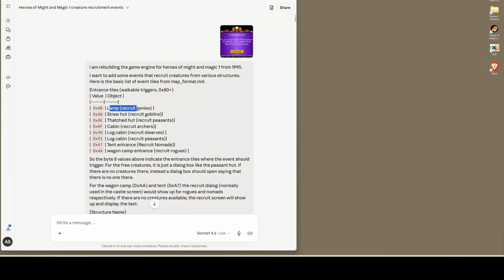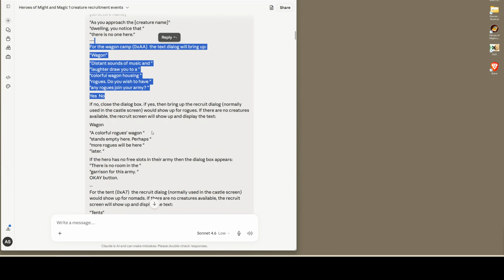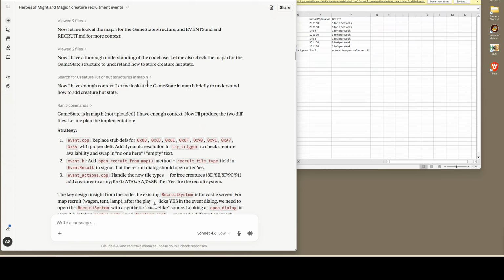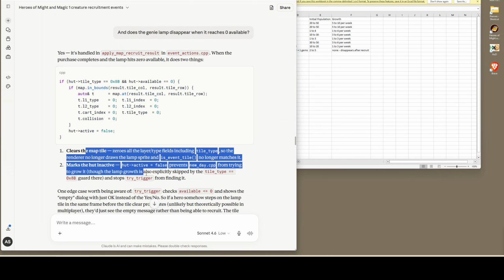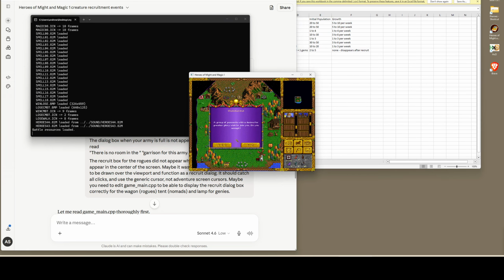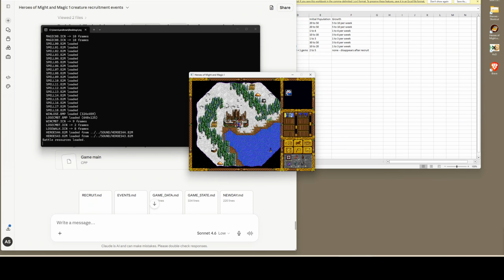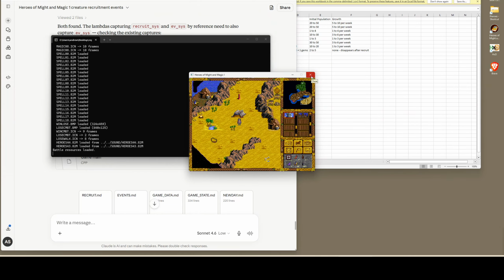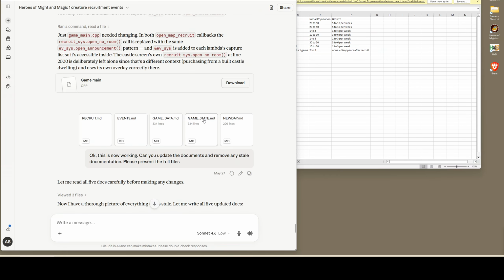Genies, Rogues & Nomads: Building Field Recruitment | Heroes of Might & Magic Rebuild [Episode 63]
In this episode of rebuilding the Heroes of Might and Magic 1 engine, we implement the field recruitment structures found on the adventure map — genie lamps, wagon camps (rogues), nomad tents, thatched huts, log cabins, and peasant huts. The video walks through how the original game encodes these structures in the map data using a 10-byte-per-tile format across a 72×72 grid, and how byte 8 of each tile signals what event should trigger when a hero walks onto it.
Using an AI-assisted workflow, the code is extended across several files — events, event actions, recruit logic, and the new day cycle — to support creature growth and weekly resets for map structures, mirroring how the castle recruitment system already works. Along the way, a tricky bug is identified and fixed where declining to recruit from a hut was incorrectly zeroing out the available creatures anyway. The genie lamp's disappearing behavior (removing the tile from the map when depleted) is also implemented and verified.
The episode wraps up with live testing on the Badlands map, confirming that wagon camps, nomad tents, and the weekly creature growth are all working correctly, with a few interesting bugs discovered along the way — including a multi-tile rogue camp that unexpectedly allows recruiting from multiple entrance points.